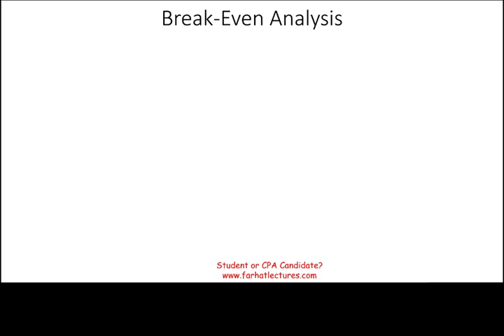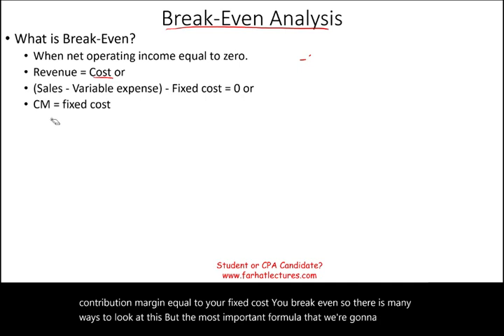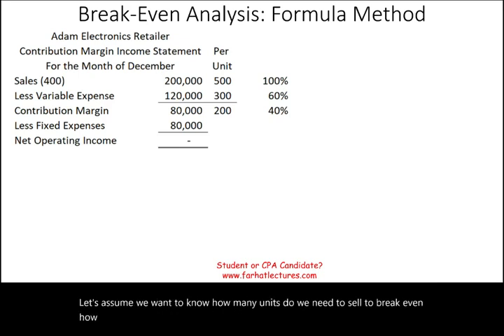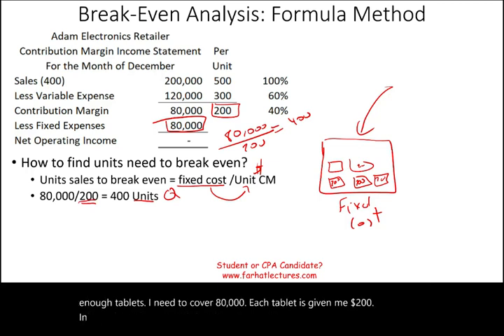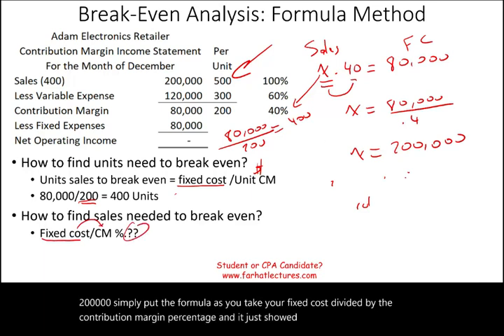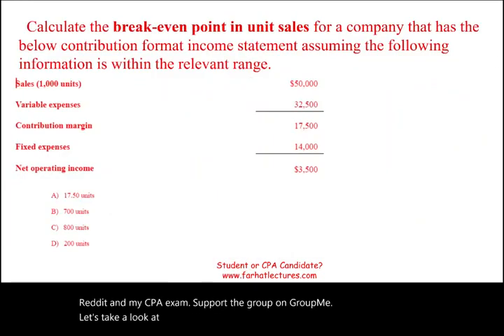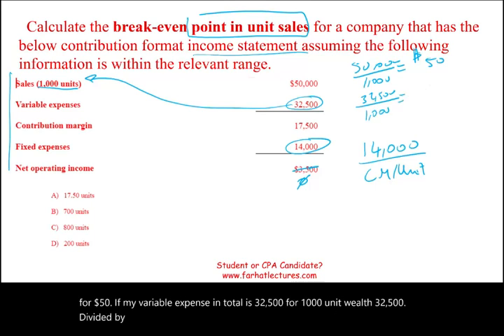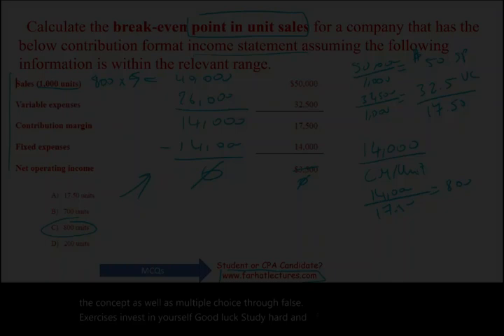Break Even Point in sales dollars and Units. Plus Example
In this session, I discuss break even point in sales and quantity.